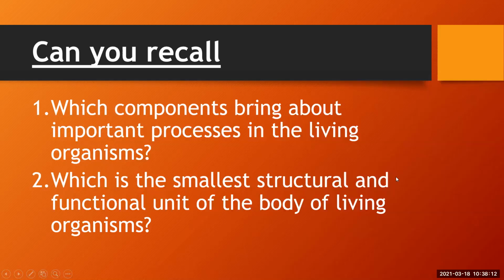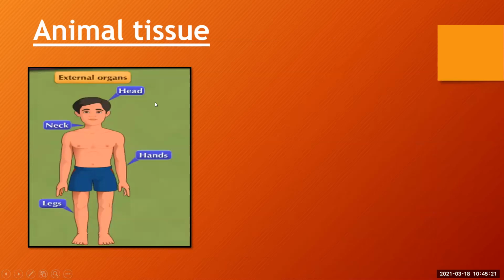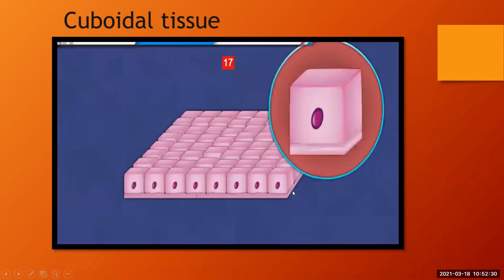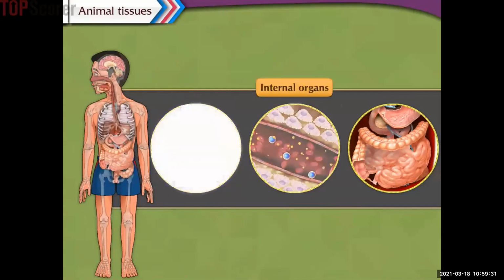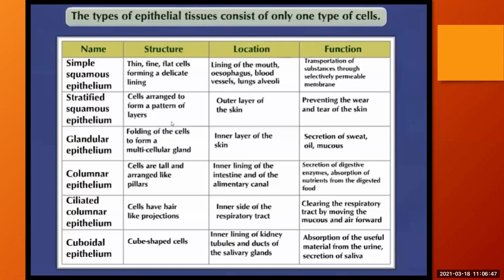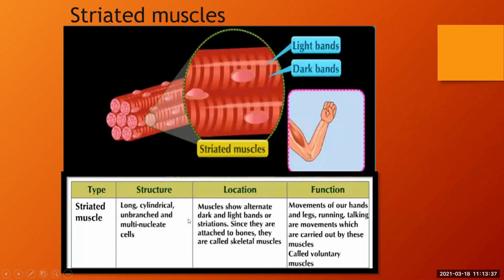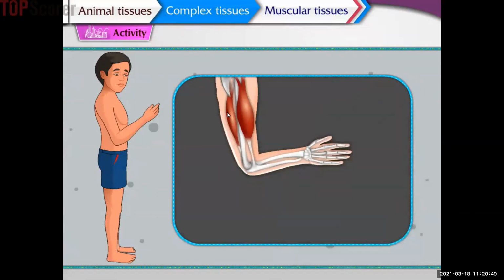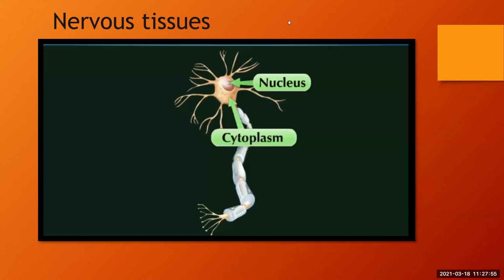Std 9th //SCIENCE 2 // INTRODUCTION TO BIOTECHNOLOGY by Mrs. Shraddha Madam //CNO Mrs.Almas